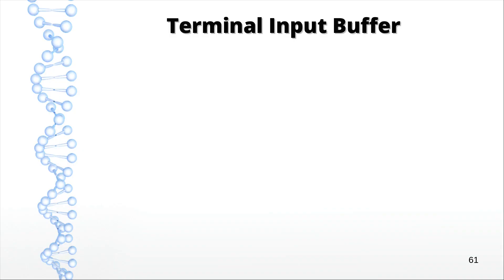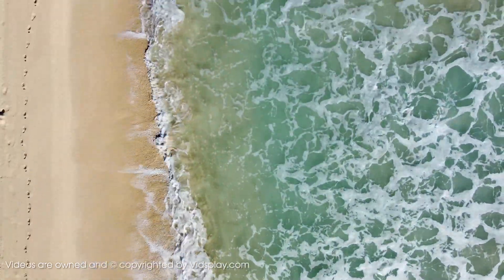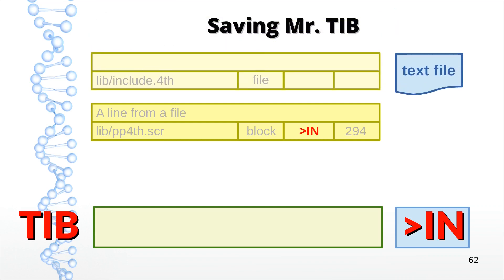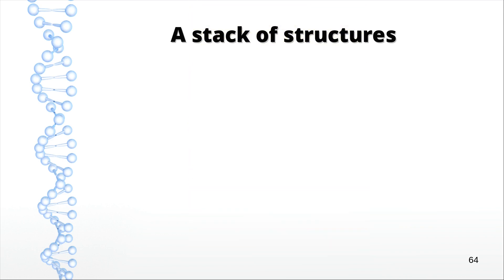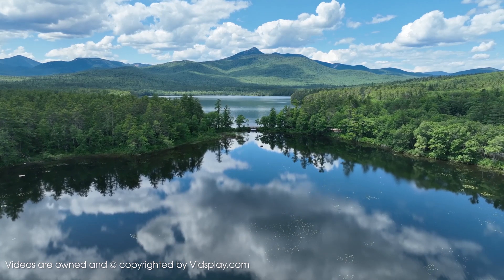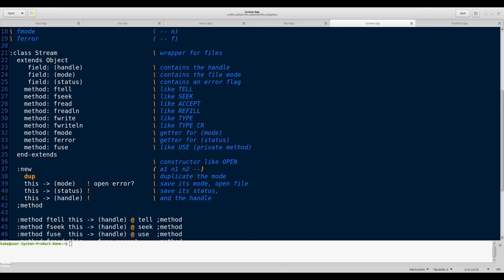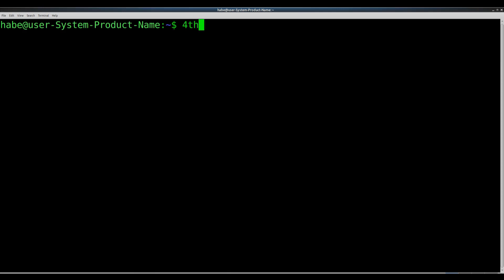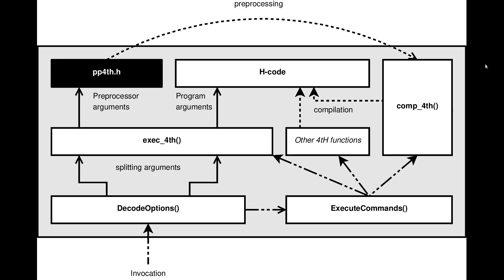Back & Forth - Preprocessors and include files [2e]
In this episode we will show you how preprocessors handle include files. And how 4tH's preprocessor enables you to write formulas in a FORTRAN way.

You can download it anonymously and for FREE.
Most popular platforms are supported - even some old ones.